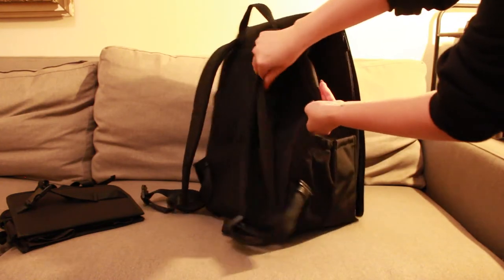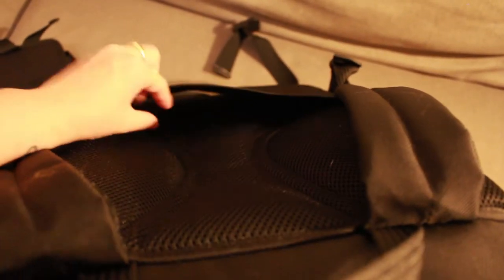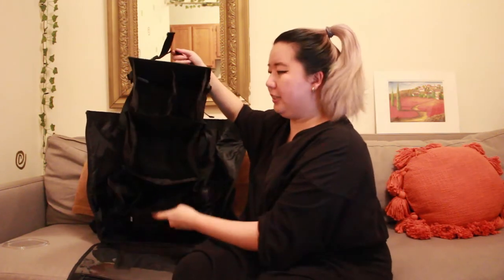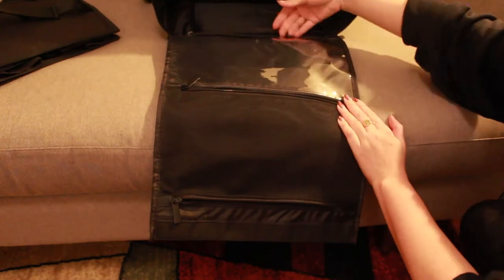do you need this travel backpack?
Testing & reviewing this hanging travel backpack by Shay Mitchell's Beis, in the case that you're considering investing in this piece yourself!

timestamps below, for your convenience!
0:48 how i found out about the bag
2:16 beis overview
2:52 bag overview
10:12 packing & funcitonality
12:38 pros
15:55 cons
18:48 conclusion